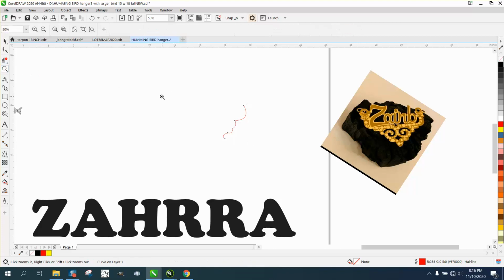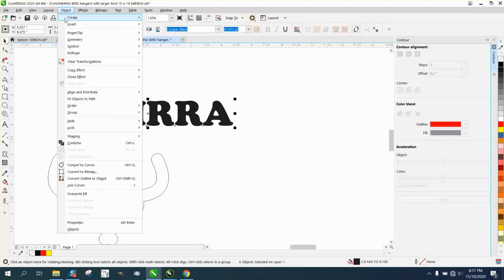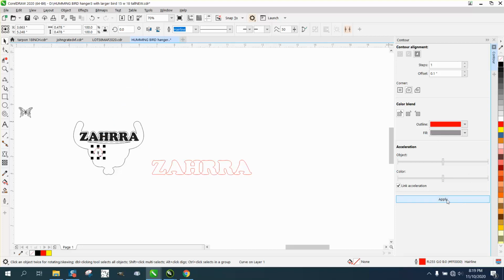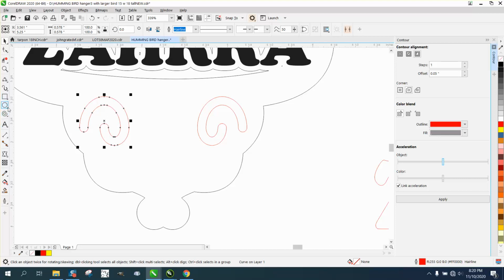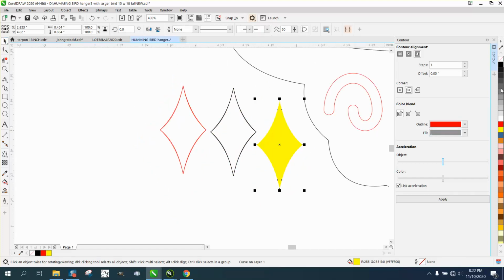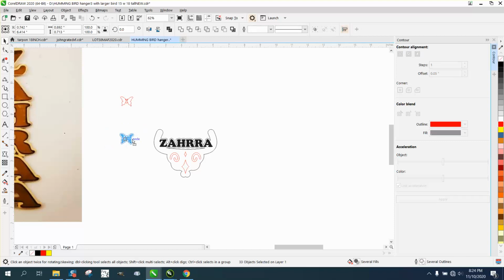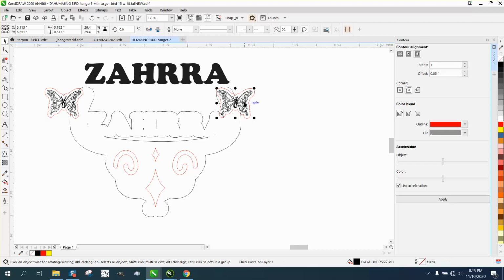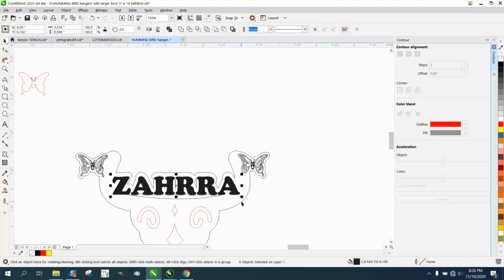Corel Draw Tips & Tricks Make this jewelry Part 4